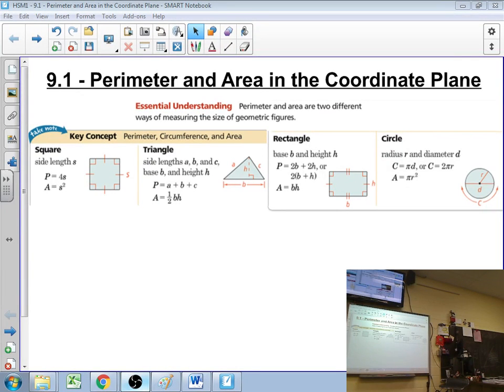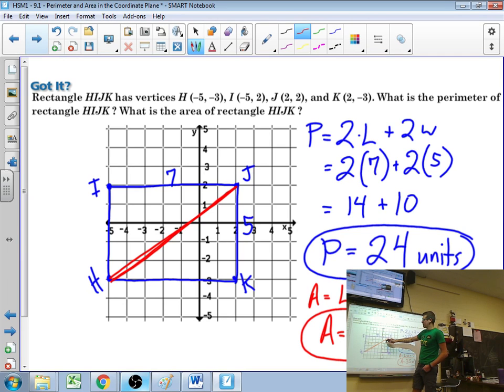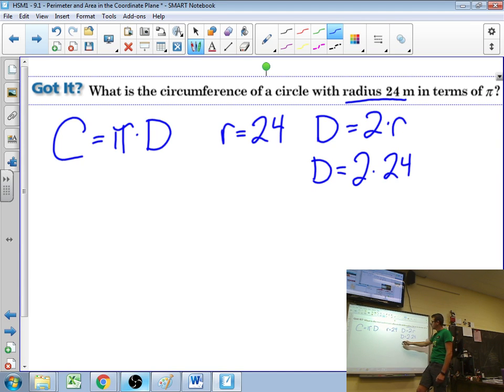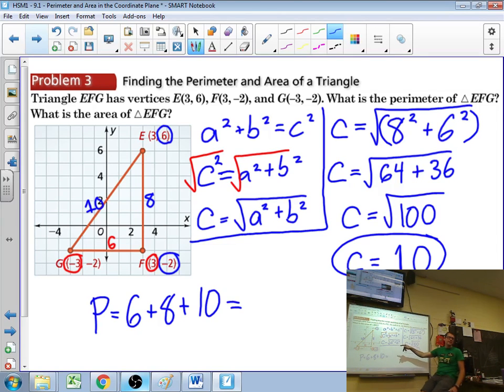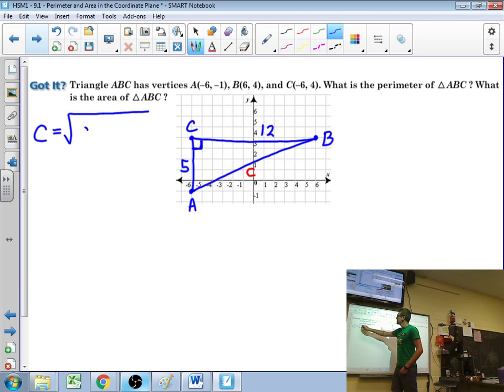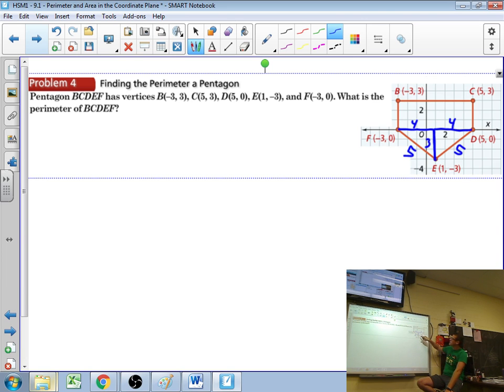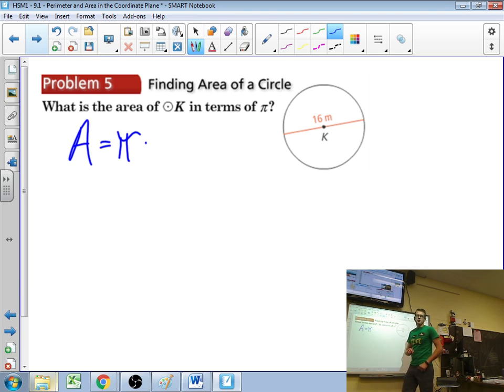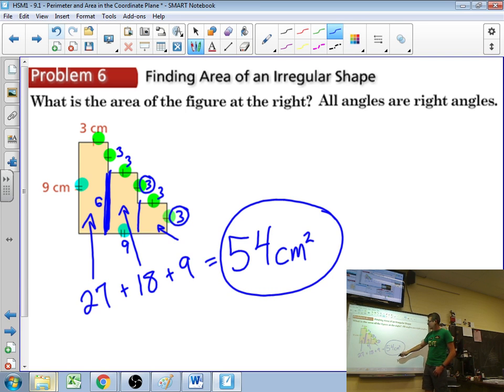HSM1 - 9.1 - Perimeter and Area in the Coordinate Plane